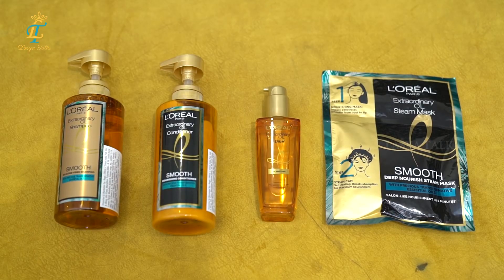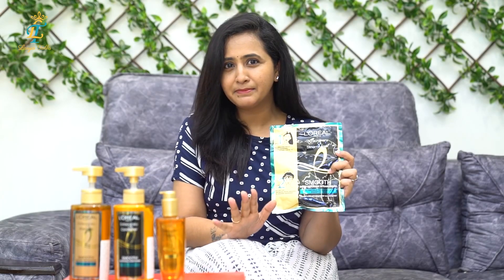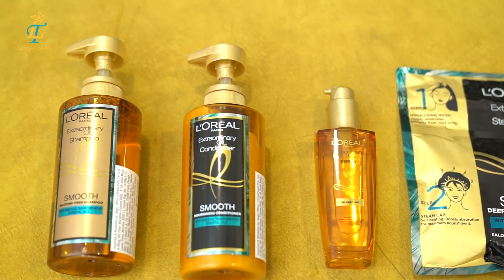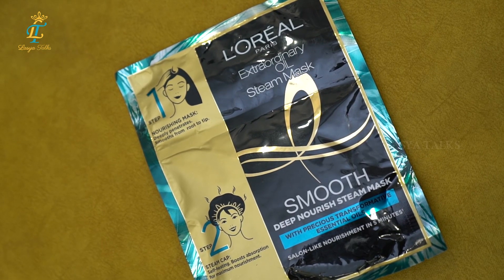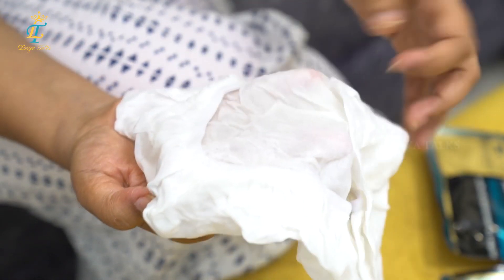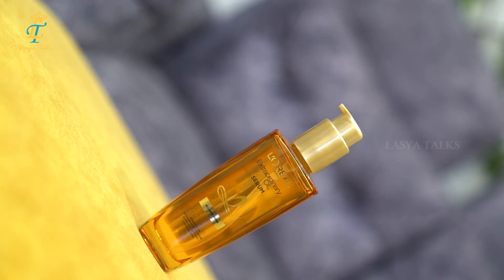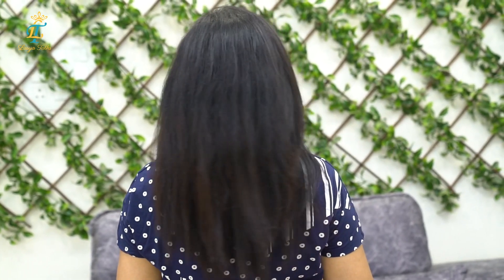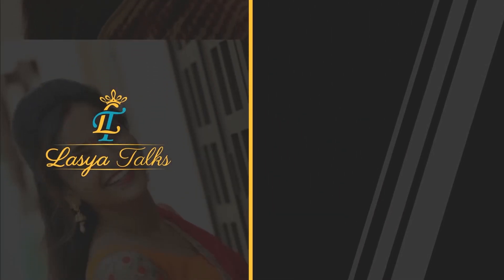MY 5 MONTHS JOURNEY WITH The New Ex Oil Steam Mask, Bringing Salon at Home!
L'Oréal Paris Extraordinary Oil Steam Mask

Follow me on :😍
Follow me on :😍
Follow me on :😍
HeloApp:
ThankU So Much
Urs
LasyaManjunath😍😍